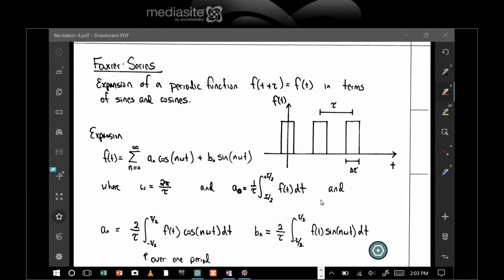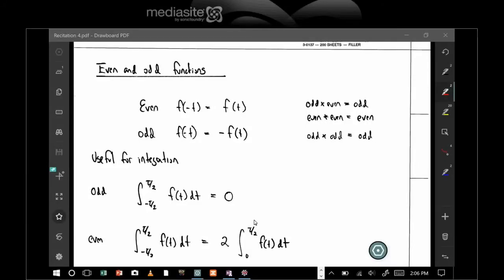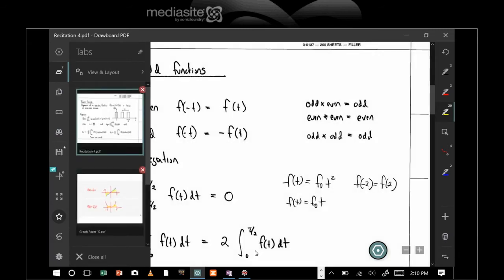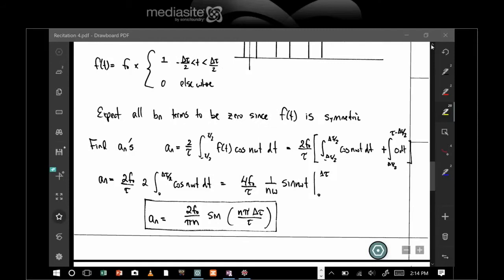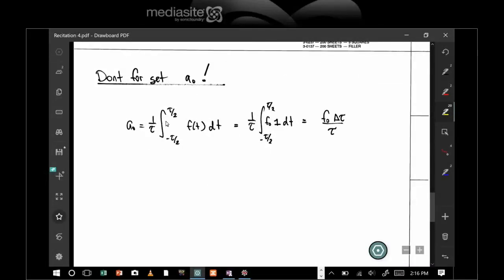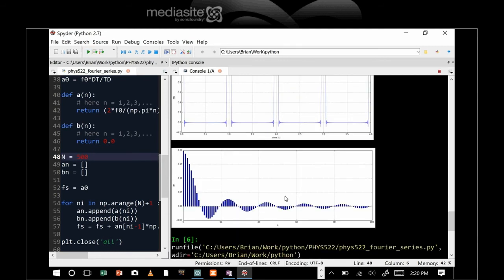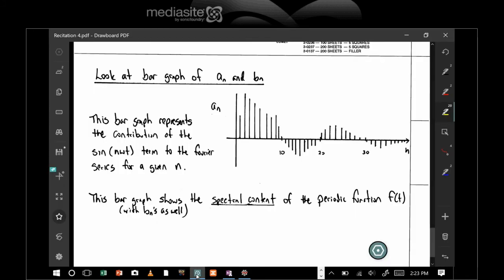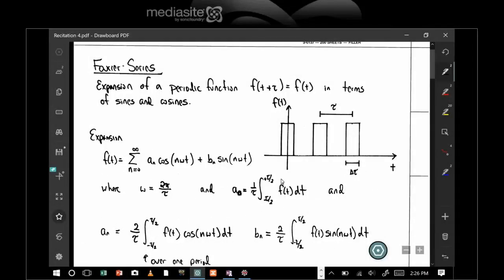Introduction to the Fourier Series